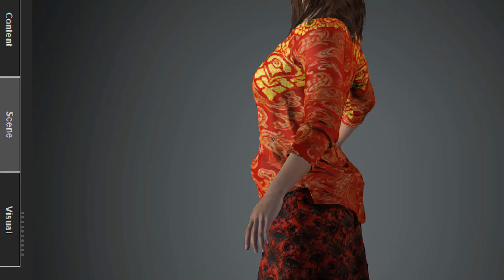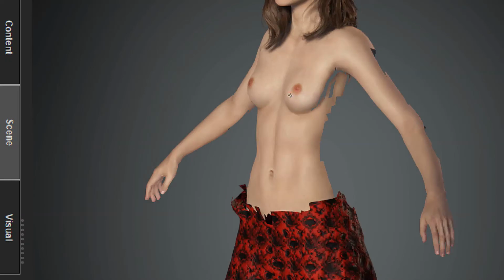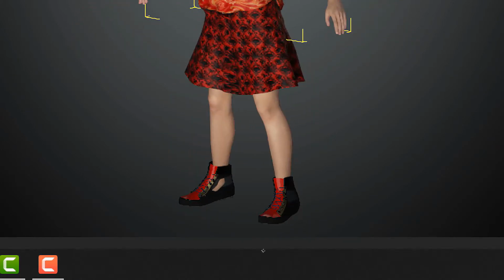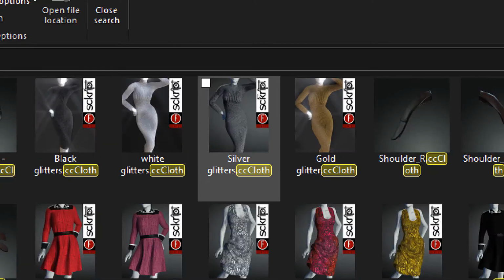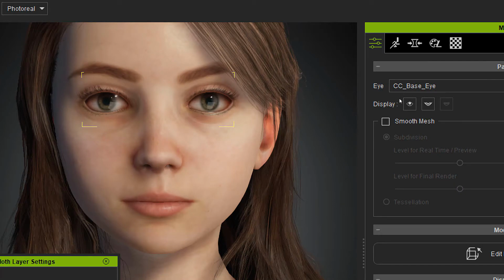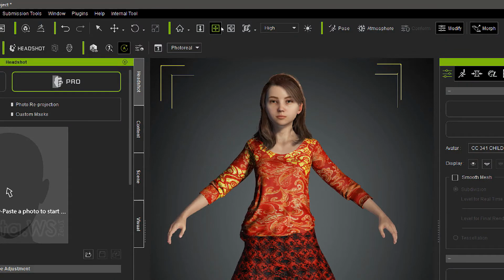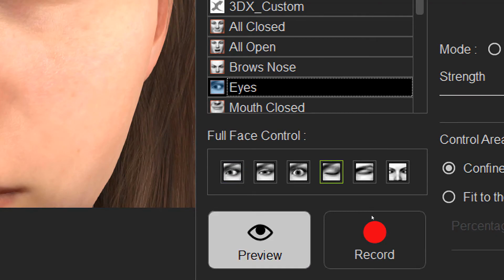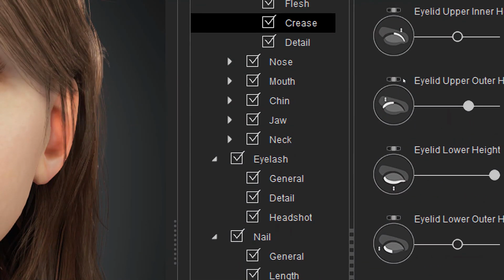TUTORIAL HOW TO CREATE A KID IN CHARACTER CREATOR 341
How to create kids (girls) in Character Creator 3.41 and the problems that must be fixed.
FREE CHARACTER CREATOR 3 STUDY TEMPLATES
LINK BELOW FREE CC 3 KIDS TEMPLATES 1

FREE CC 3 KIDS TEMPLATES 2
mega.nz/file/Bo5C1aZb#wjp06Z7w6FQB_zbc9qXgrHrJ5PLV_yFlXzUCxuY0gf4

FREE CC 3 KIDS TEMPLATES 3
mega.nz/file/F4YXATaC#vmDucYl3yxABMwsU0S95Q9XHddzAJOkia8Cq14I-5ek

CC 3 FEMALE ADULT TEMPLATES 1
mega.nz/file/AkpnhaJA#Zjj05m80WjjJy1M0lEmkfmbmdsaH_vxQz-W58-qV0VE

CC 3 TEEN TEMPLATES 1
mega.nz/file/x0pxkQwS#zSxWdBMnIz0Ohv3dskX9Apn1mnfnuie8pBR37wjPecY

CC 3 TEEN TEMPLATES 2
mega.nz/file/dpoGHBLJ#5CCI-6BEDrS2TSkMZoy9ze8wV_Nlilll83Qpe7dF2R8

CC 3 TEEN TEMPLATES 3
mega.nz/file/hhIBxRRC#gdUfHgL9HAbVv_deXk232JrzFFUmUeH-9M-ge0gaAEY

OTHER

The Bravehearts peasant family pack and tutorial with kids share in the video above